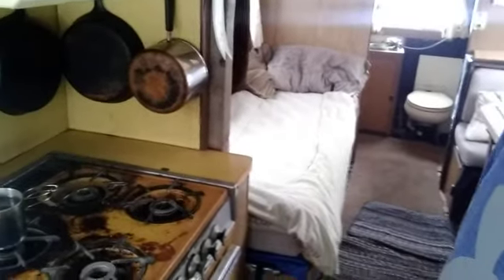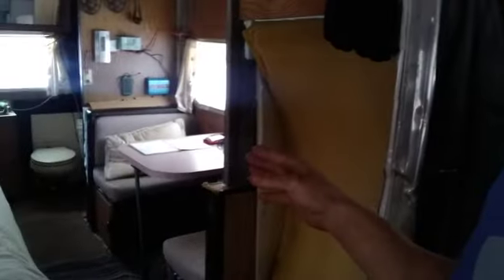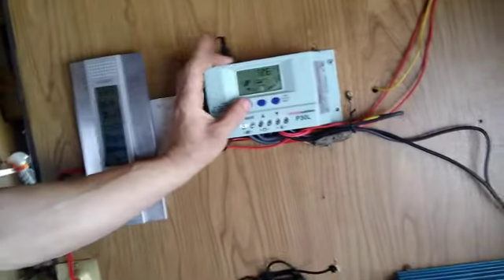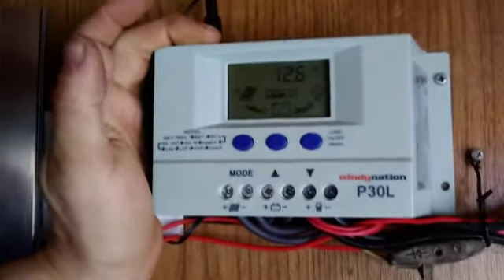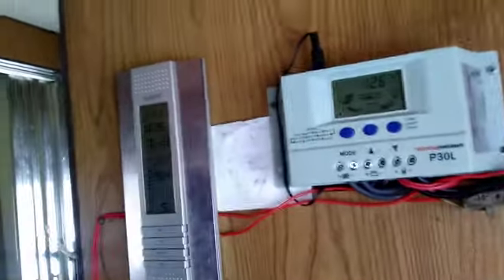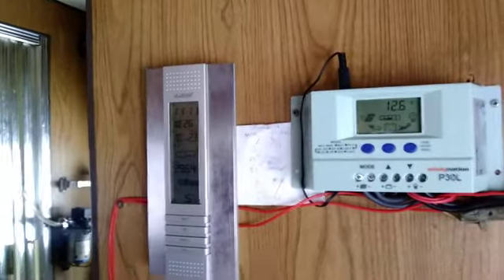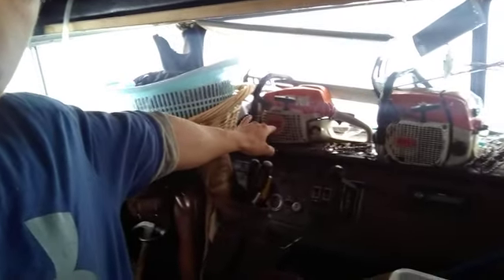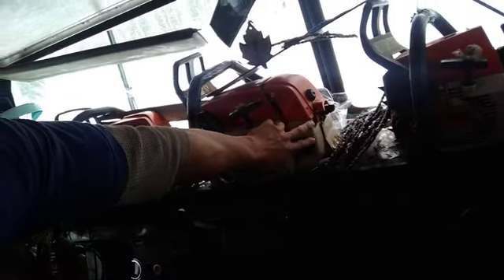My Alaska RV life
How I live in -30 very comfortabley